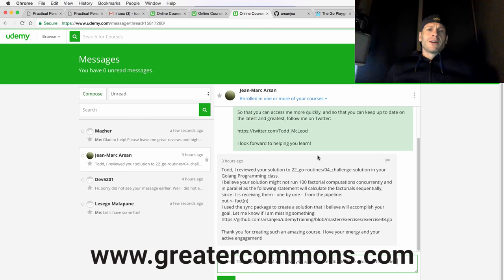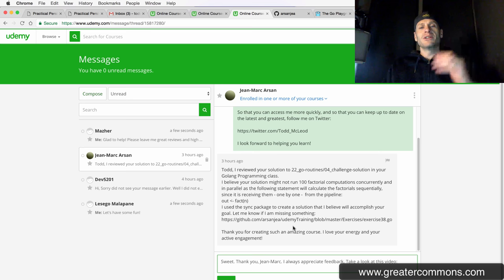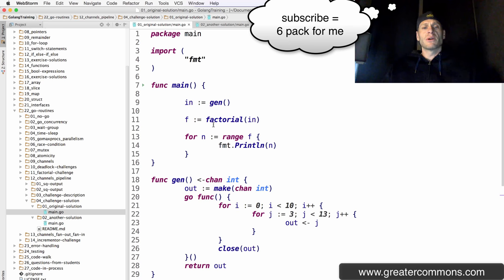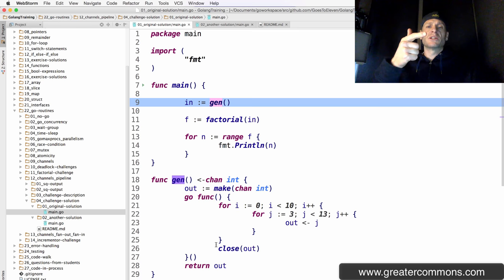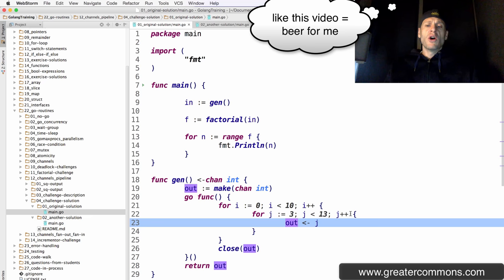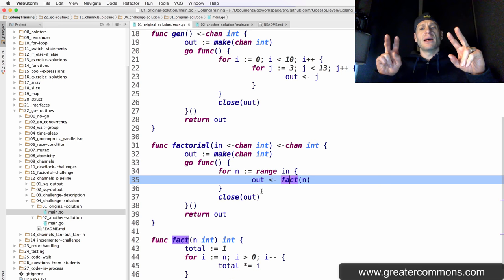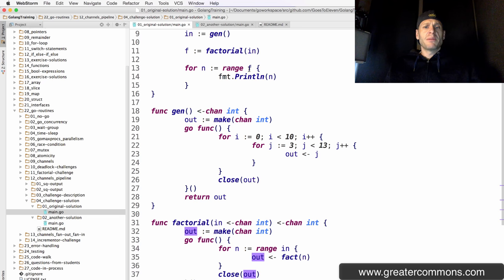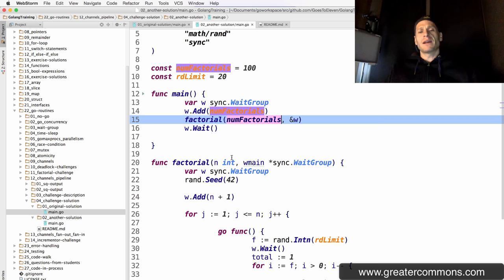concurrency vs parallelism